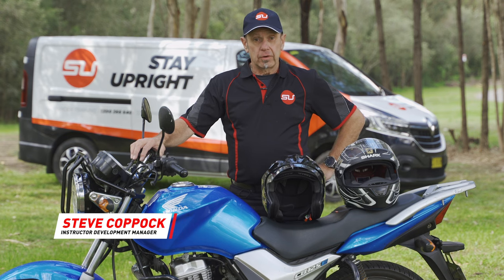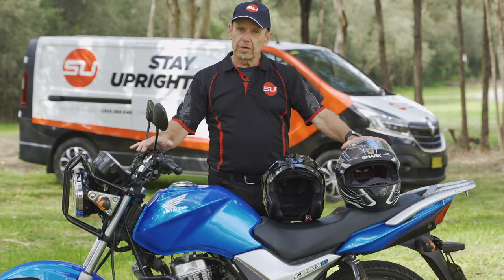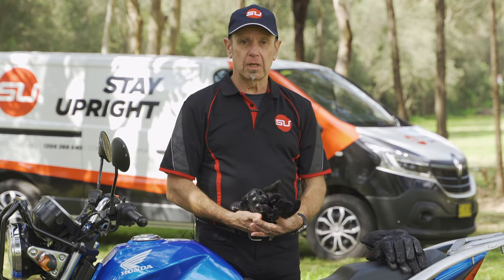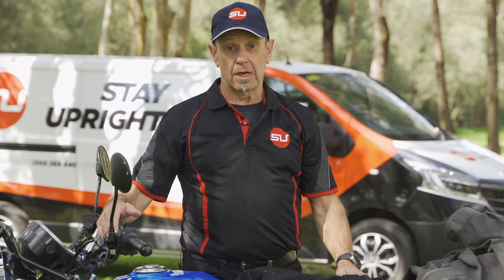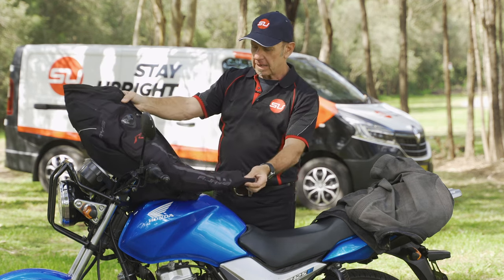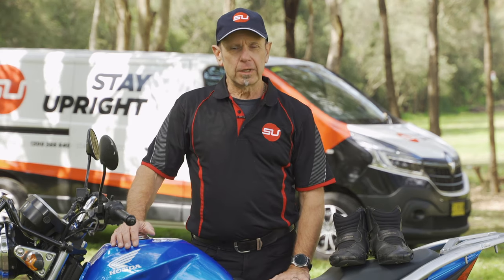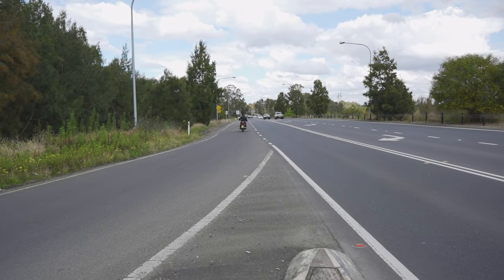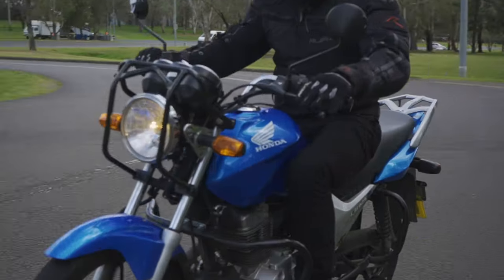Useful Tips for Riding as a Learner | Stay Upright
Once your are a Learner on the roads, knowing what gear to choose and becoming aware of important riding techniques are fundamental steps that you will be taking along the way.

To learn more about Stay Upright Rider Training and to commence your journey on two wheels, Offering courses for everybody from first-timers to advanced techniques that experienced motorcyclists can rely upon, join us at Australia’s Favourite Motorcycle School.